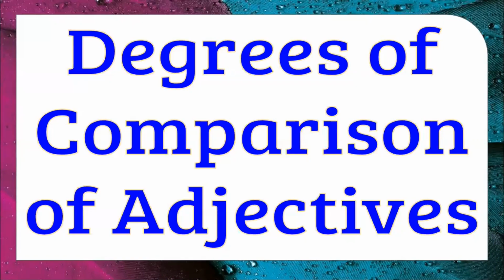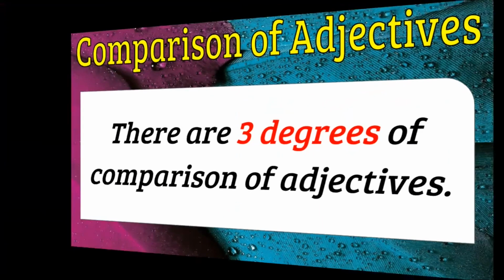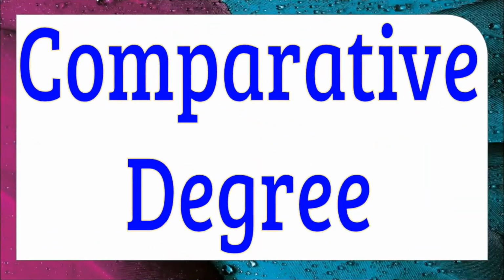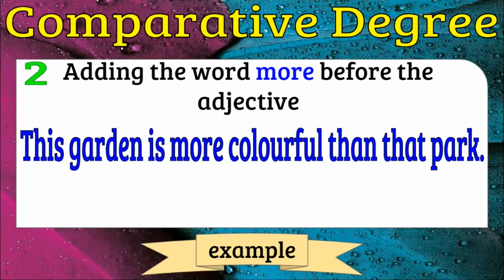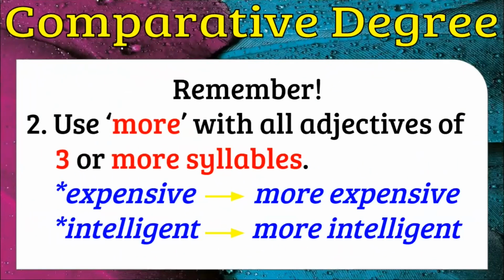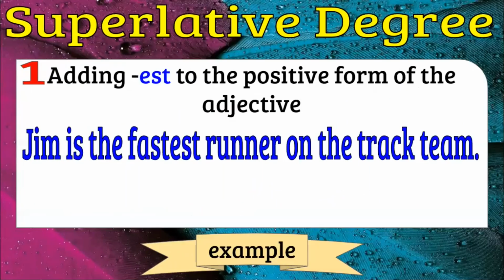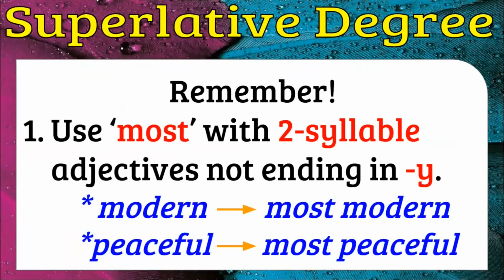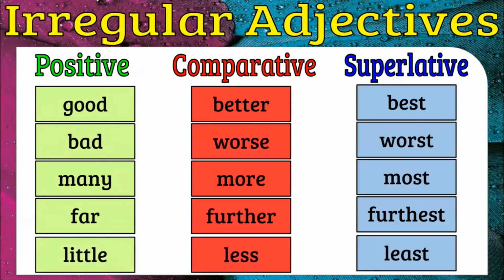DEGREES OF COMPARISON OF ADJECTIVE|ENGLISH GRAMMAR LESSON|ENGLISH EXAM REVIEWER|POCKETFUL OF ENGLISH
An adjective is a part of speech that is used to qualify a noun or a pronoun. It highlights the quality of the noun or the pronoun in the sentence.
Moreover, an adjective can be used to compare people, places, animals or things.
Adjectives have three degrees that compare one thing to another.
In today’s lesson, we will talk more about the three degrees of comparison of adjectives - positive, comparative, and superlative.
Stay safe and healthy. God bless!